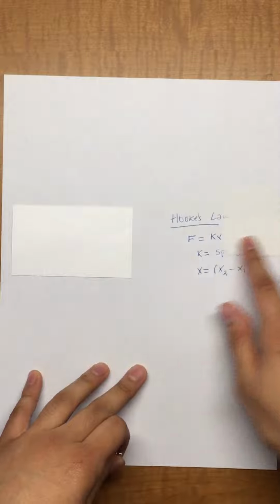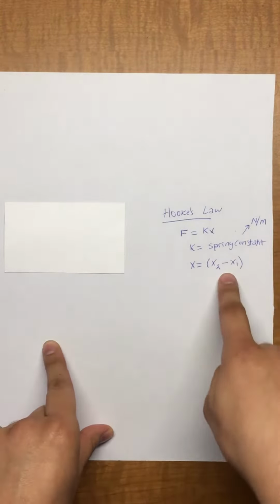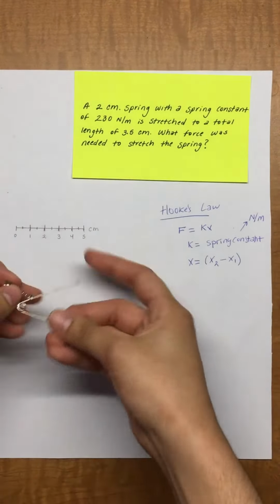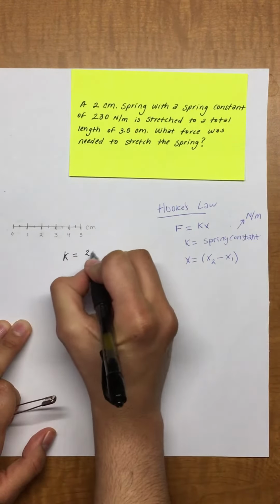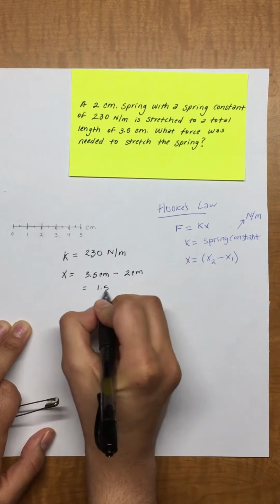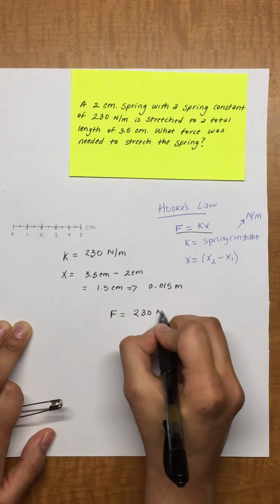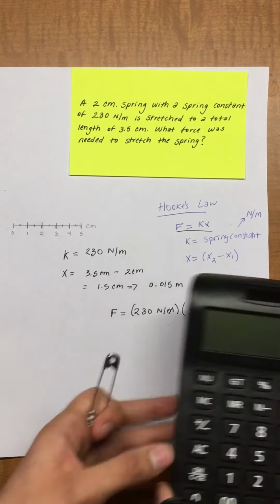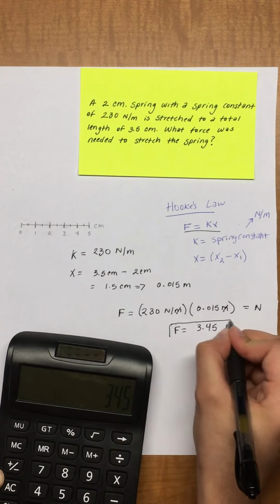Aimee Carrillo Physics Video Project - Springs and Hooke's Law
Dr. Mayer Spring 2018